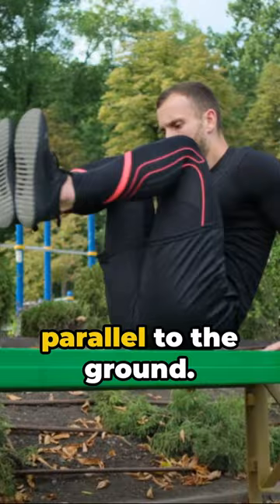Best 3 Planche Exercises Revealed!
Looking to improve your Planche? Check out these top 3 exercises that will help you master this challenging move! From proper form to progression tips, this video has everything you need to take your Planche to the next level.